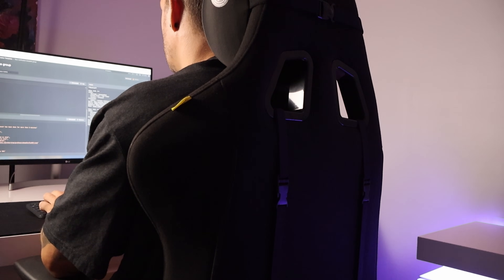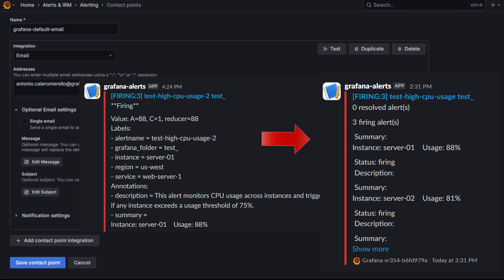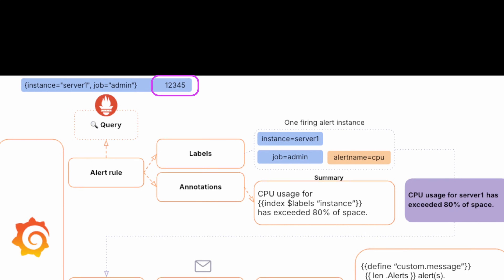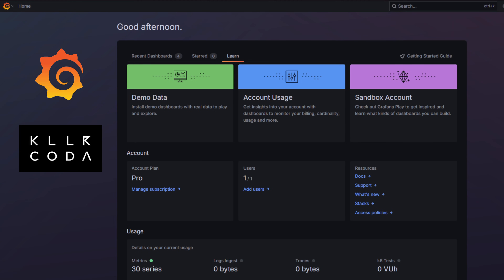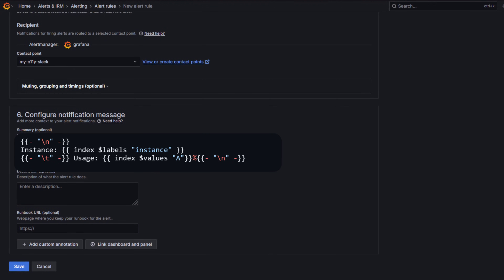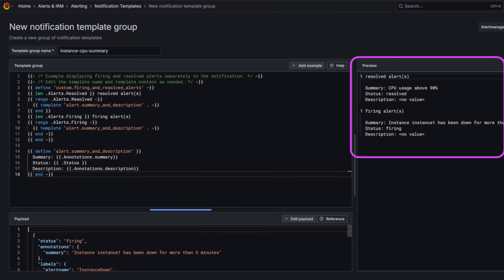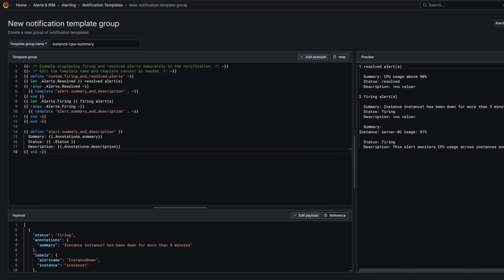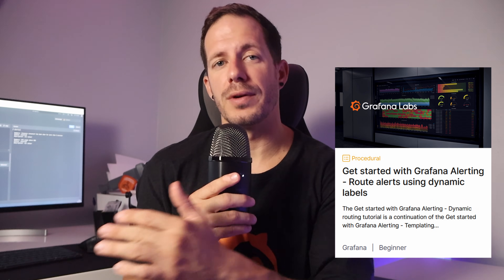Get started with Grafana Alerting: Template your alert notifications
In this tutorial you will learn how to template your alerts.

Don't miss the rest of the "Get started with Grafana Alerting" series! Each part dives into a different feature to help you get the most out of alerting in Grafana.

🎥 Check out the full playlist here:
- Create and receive your first alert

TIMESTAMP
0:00 - Intro
0:19 - The two types of templates
2:10 - How templating works
3:26 - Template labels and annotations
5:37 - Template notifications
7:21 - Apply the template to your contact point
7:42 - Receiving templated notifications
8:11 - Conclusion

❓ Have a question that isn't related to this video?